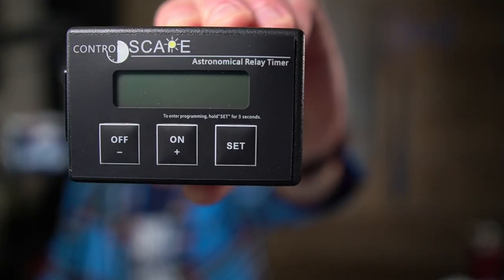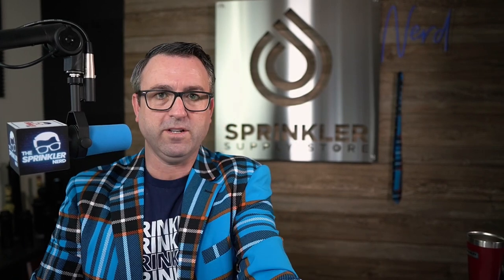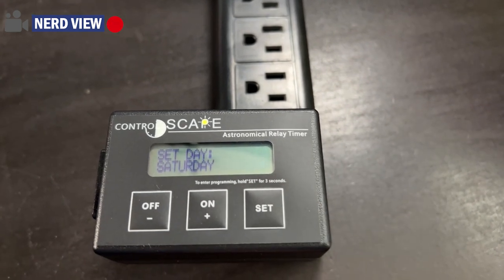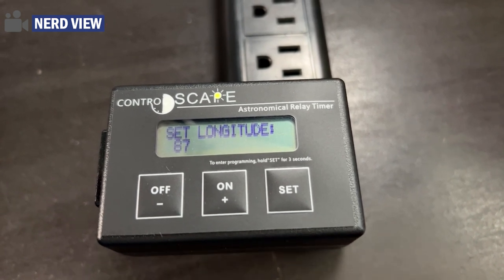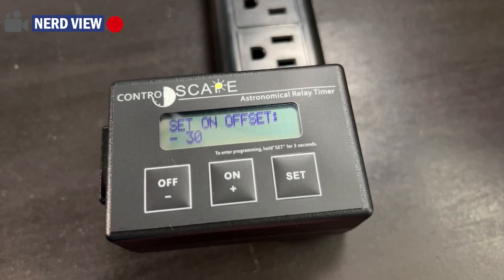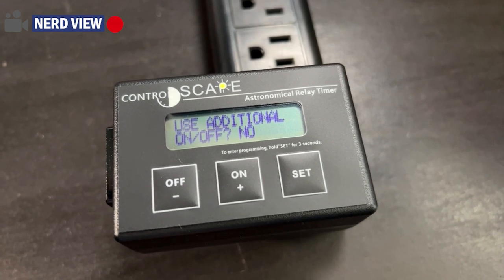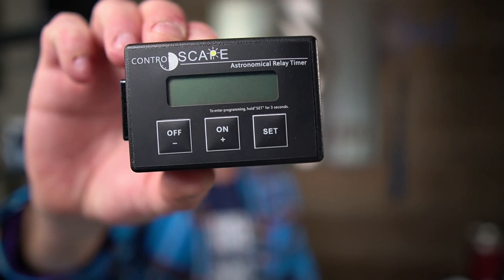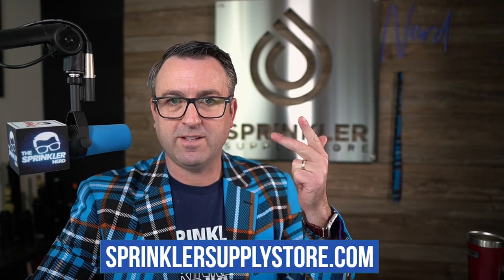How to Program ControlScape Astronomical Timer for Landscape Lighting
In this video, Andy shows you how to program ControlScape Astronomical Relay Timer.

The ControlScape Single Relay Astronomical Timer Module can control any AC-powered device up to 15 Amps. Designed specifically for the landscape lighting industry.

What is an astronomical timer?
An electronic timer determines each day's sunrise and sunset times based on geographic location. At the same time, the automatic DST functionality resets the clock by one hour in the spring and fall.

00:00 Introduction
00:16 Smart Plug vs ControlScape Astronomical Relay Timer
01:06 How To Program ControlScape Astronomical Relay Timer
05:30 Installing the ControlScape Astronomical Relay Timer
06:43 Outro